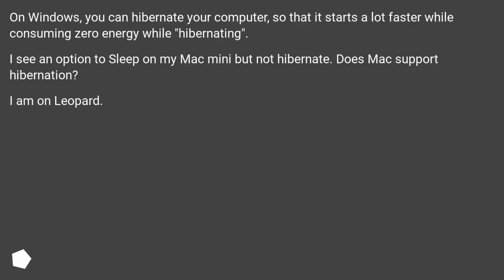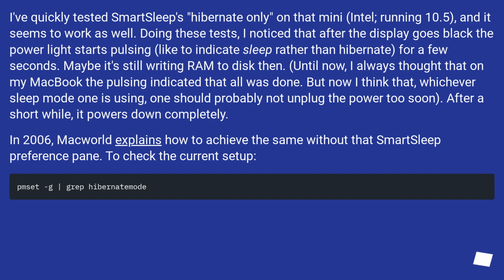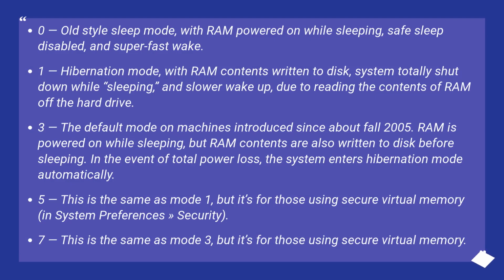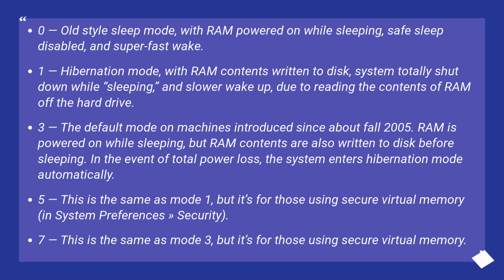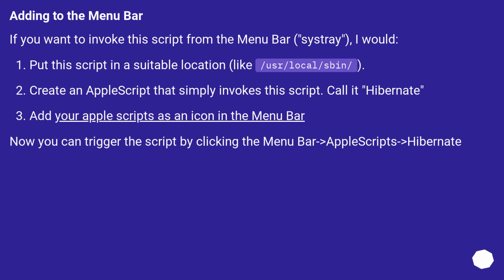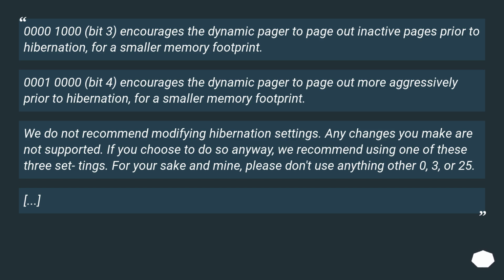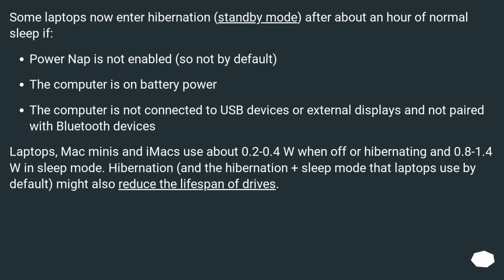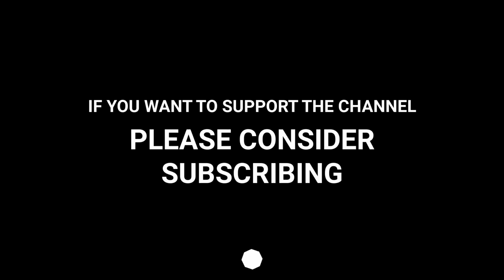Does Mac OS X support hibernation?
Chapters
00:00 Question
00:29 Accepted answer (Score 35)
03:25 Answer 2 (Score 12)
05:04 Answer 3 (Score 9)
07:18 Answer 4 (Score 6)
07:57 Thank you